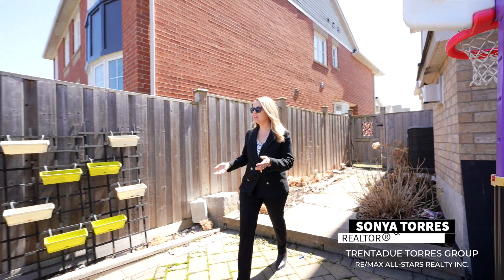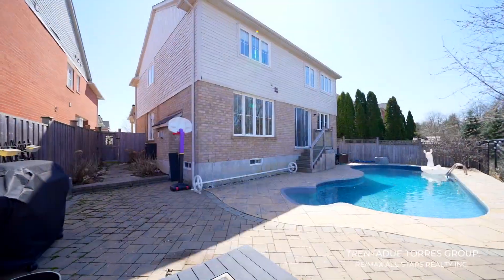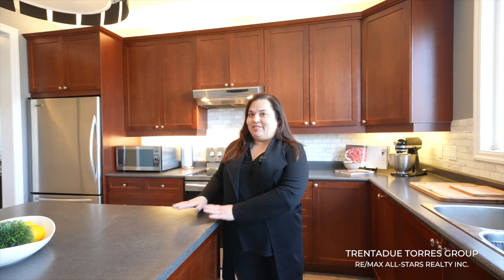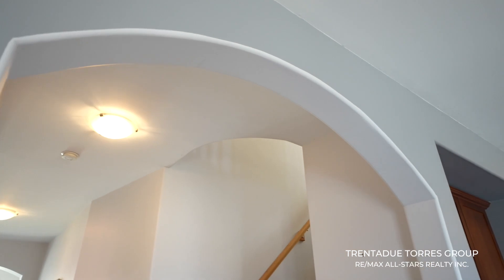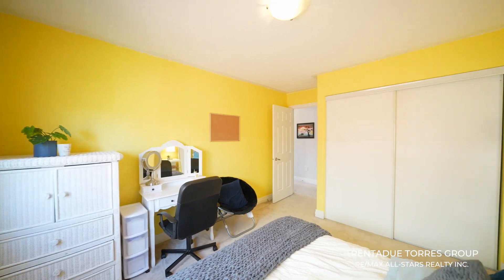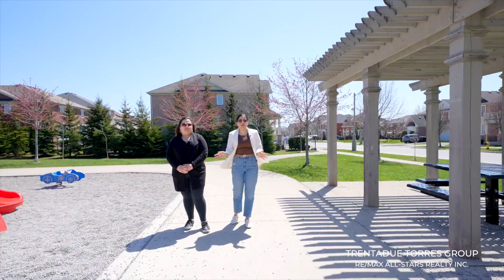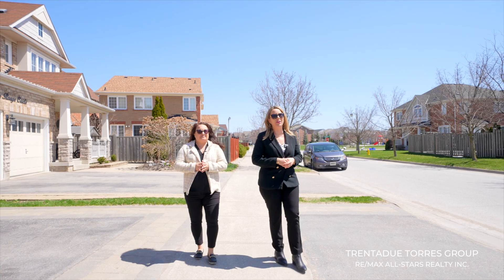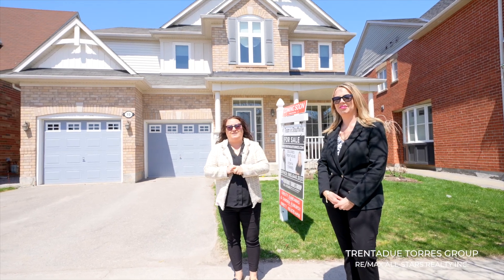Presenting a beautiful home OnTheMarket | 10 Little Rouge Circle, Stouffville📍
✨We love this beautiful home OnTheMarket! ✨

10 Little Rouge Circle, Stouffville📍

Asking $1,698,000
With offer date!

Beautiful Farnham Model on a large premium ravine lot complete with backyard oasis with in-ground pool. Nine foot smooth ceilings, large windows and an oversized sliding door make the main level feel spacious and light filled! Oversized kitchen with lots of storage space, huge centre island and butlers servery. Second floor features four generous sized bedrooms, laundry and two loft areas. Surrounded by walking trails, all amenities and top rated schools!

Contact Sonya, Dolores, and our award-winning team today:
📱 | DM us!
💻 | TrentadueTorres.com